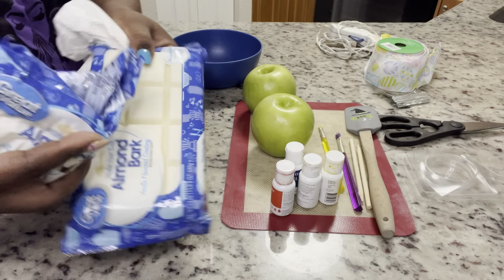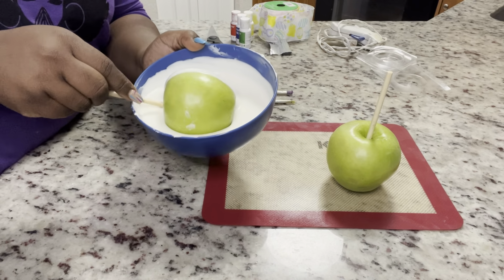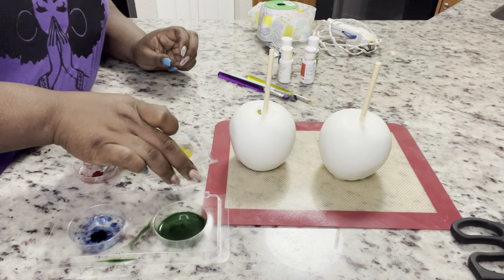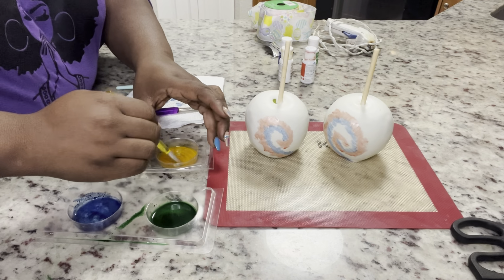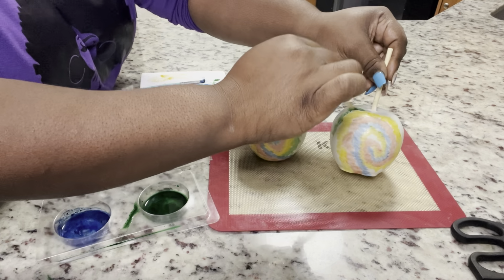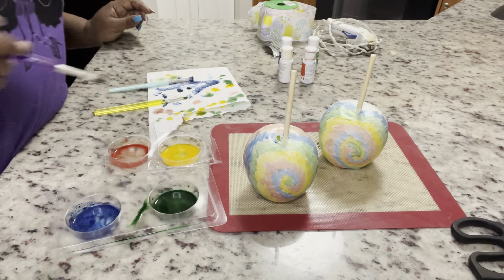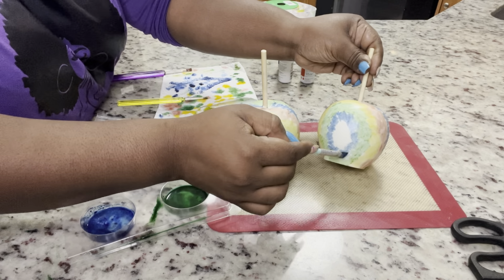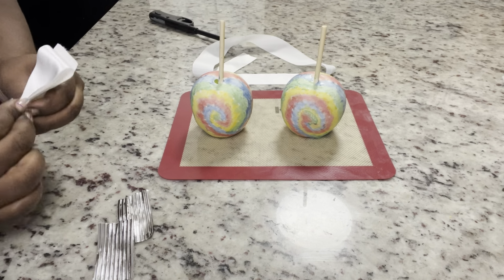Tie Dye Coachella Chocolate Apples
Welcome! In this video, I will show you step by step how I dip my apples in chocolate. I will also show you how I hand paint a tie dye design using oil based food coloring.

What you will need:
apples
Oil coloring
wax paper
Almond Bark
Lollipop Sticks
Bowl
ziplock bags
Spoons
Ribbon of your choice

Sewing mat